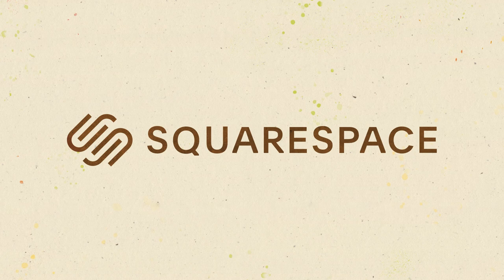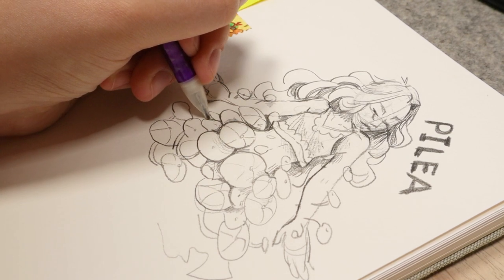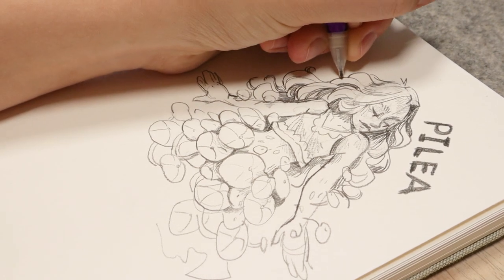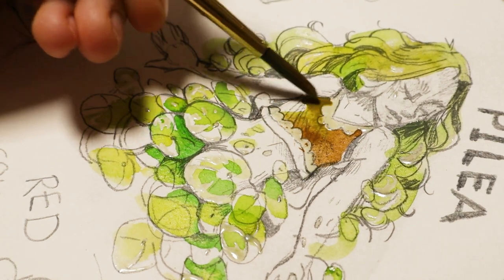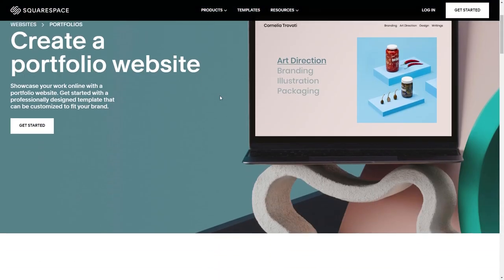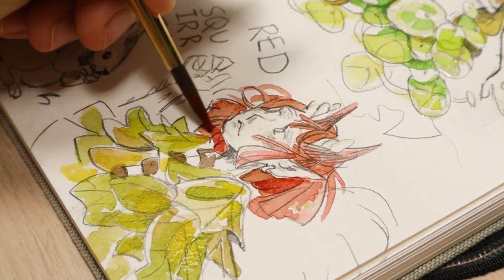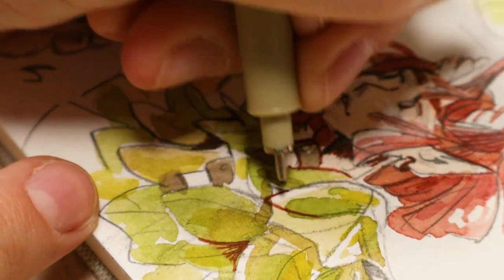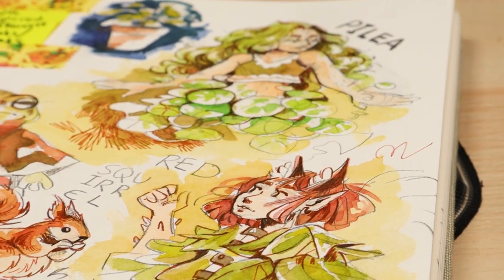Ideas For Your SKETCHBOOK! - plant people! // episode 10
hey everyone! Here's episode 10 of ways to fill your sketchbook! This is a series where you guys give me ideas for filling a sketchbook page, then each video I pull out a random prompt from the jar and we get sketching! I hope you enjoy, and don't forget to let me know if you were drawing anything while watching this too :)

Music
◉ "Kawai Kitsune"